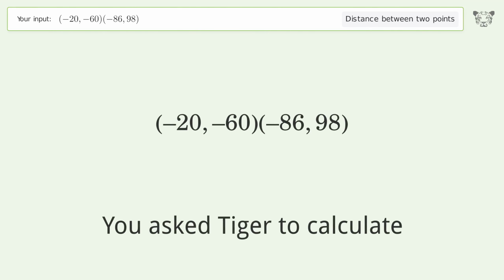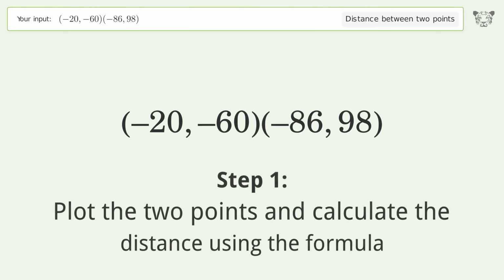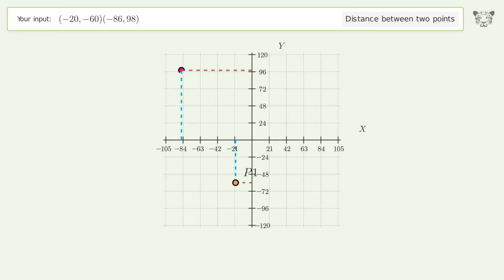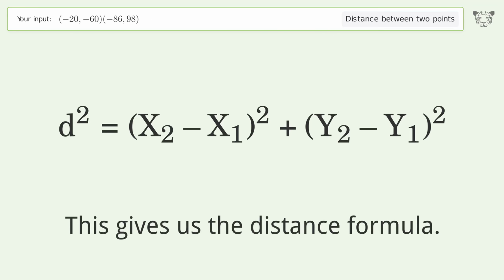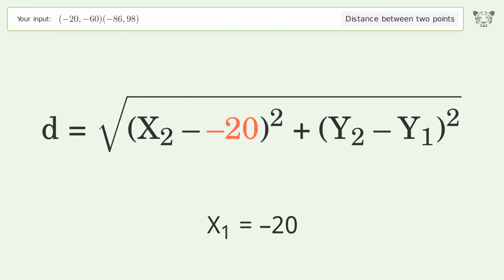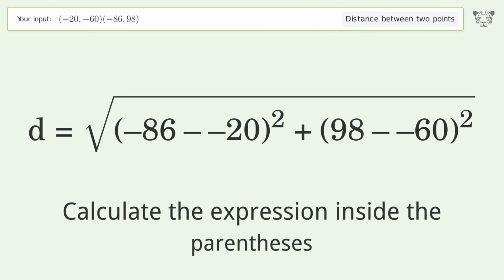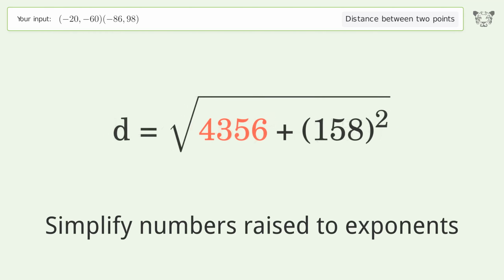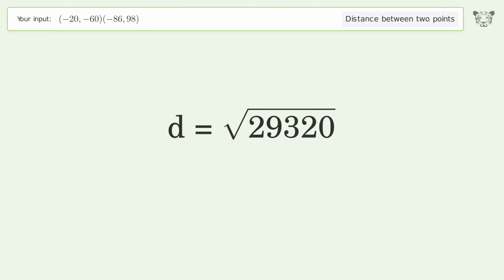Find the distance between two points p1 (-20,-60) and p2 (-86,98): Step-by-Step Video Solution